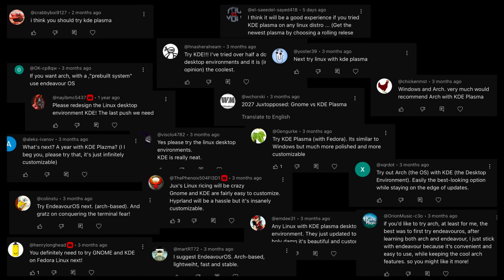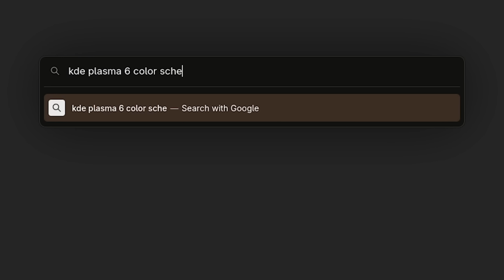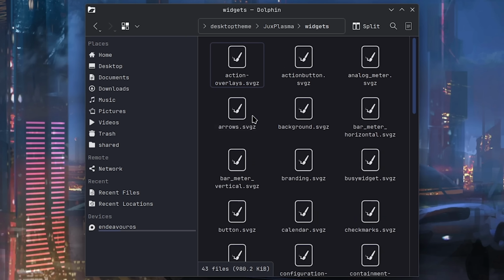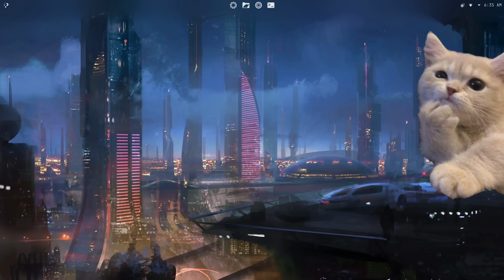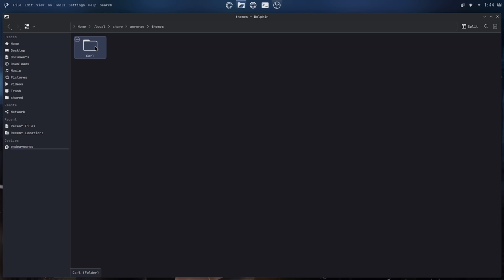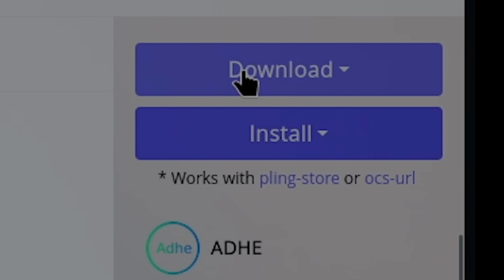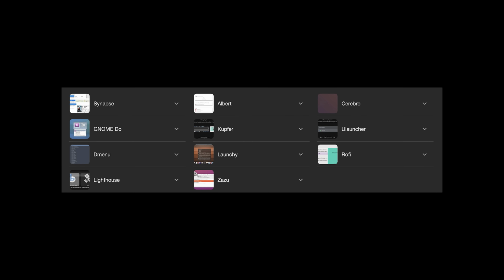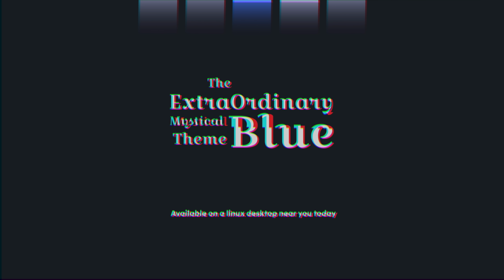I Tried Designing My FIRST Linux UI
In this video, I'm exploring my first Linux setup (EndeavourOS) while theming KDE Plasma 6. Hope you enjoy!